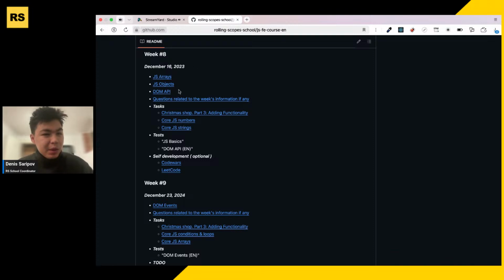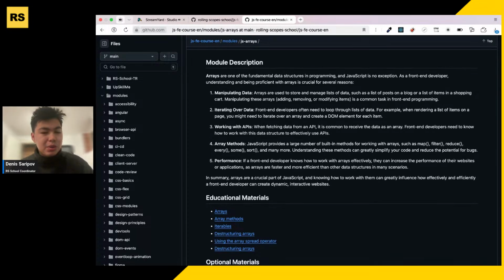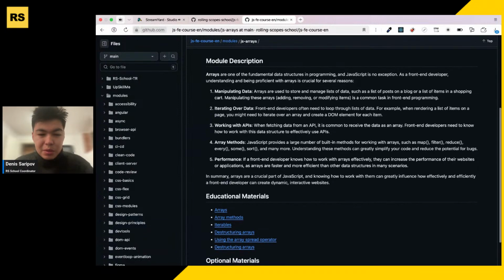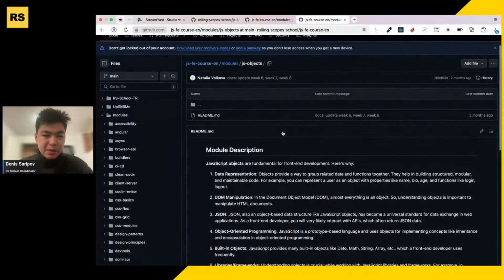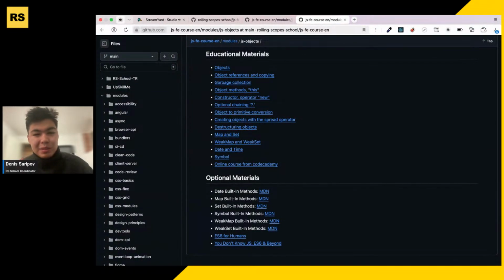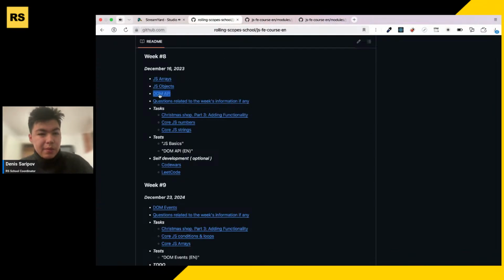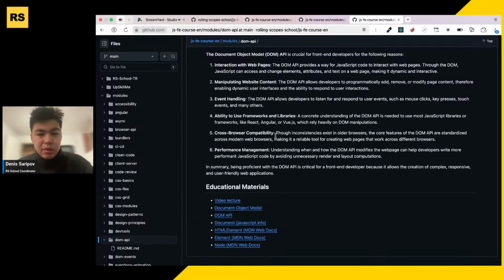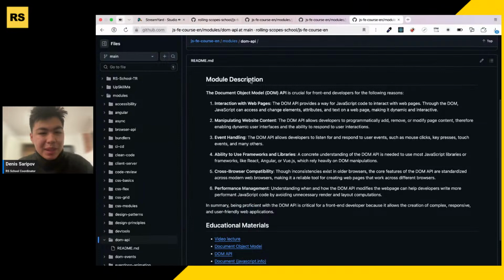JavaScript/Front-end Course 2024Q4 - Week#8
RS School offers free, community-driven education courses run by The Rolling Scopes developer community since 2013. Enhance your web development, JavaScript, and front-end skills with us.